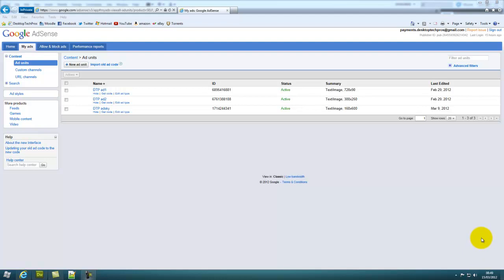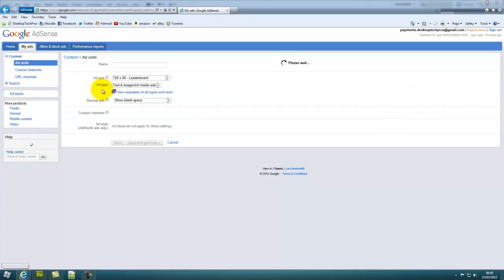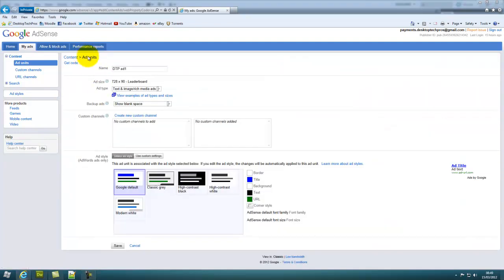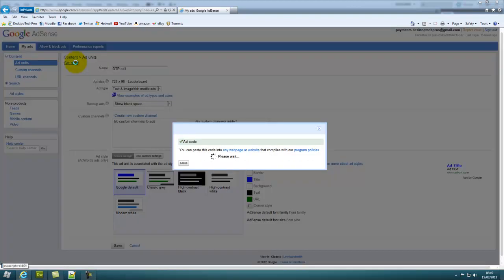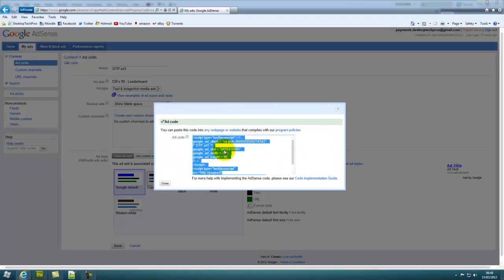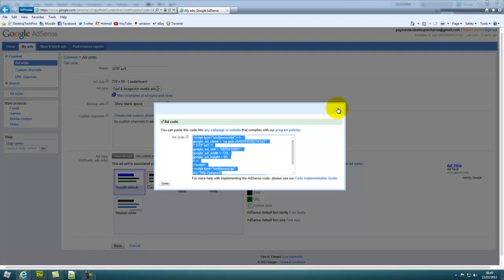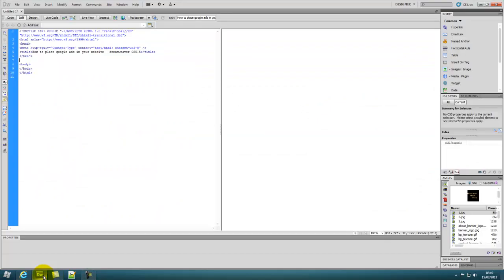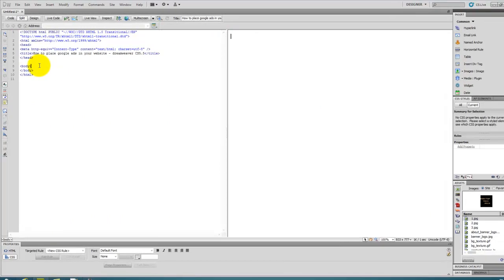How to place Google Ads on your wesbite [DesktopTechPros]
In this video, DesktopTechPros will give you a software tutorial on how to place Google Ads on your website using Dreamweaver CS5.5.